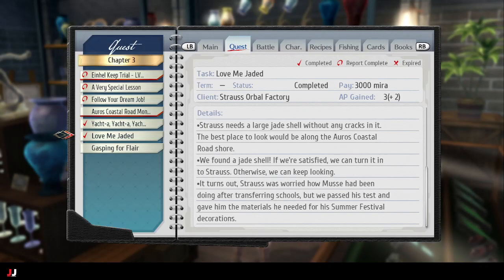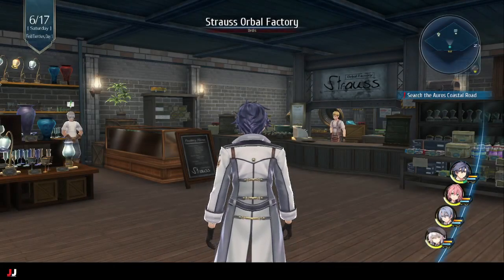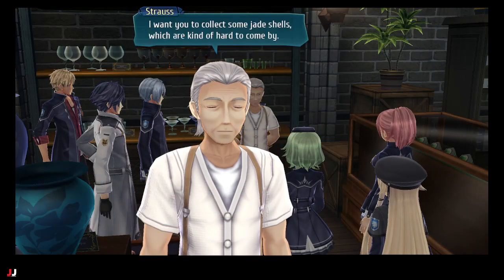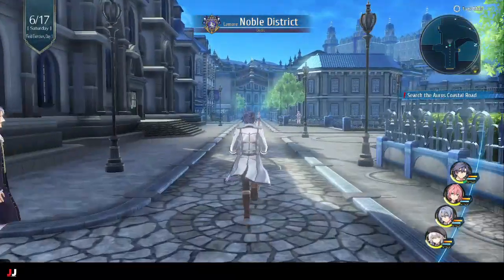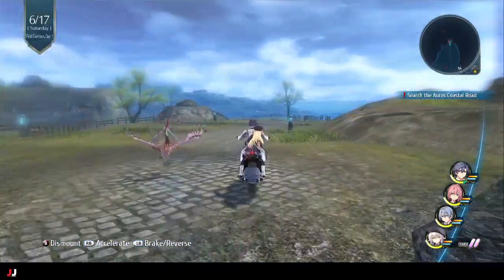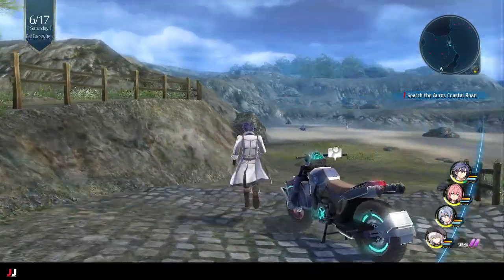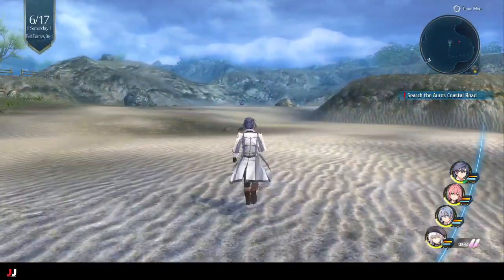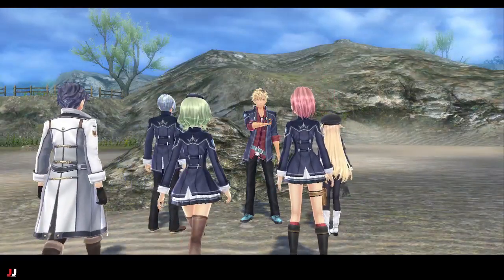Trails of Cold Steel 3: Love Me Jaded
Here's a video on how to complete the sidequest Love Me Jaded.